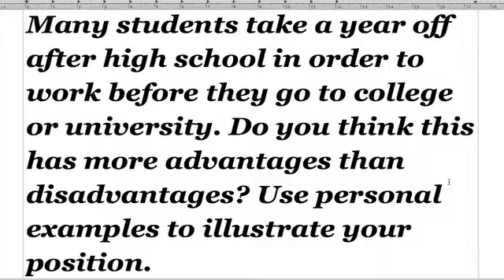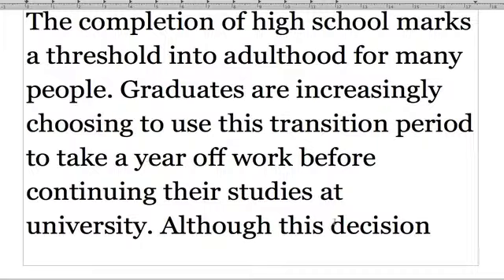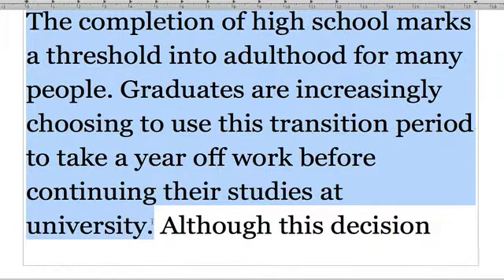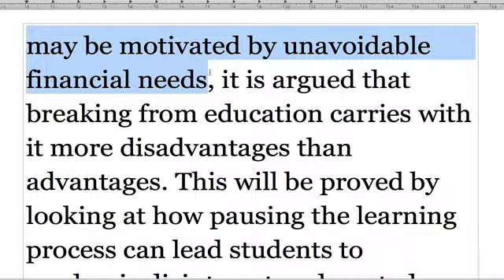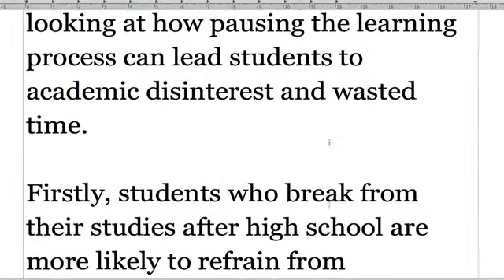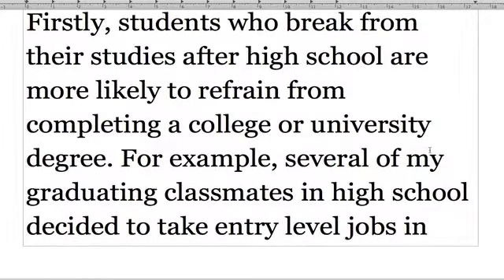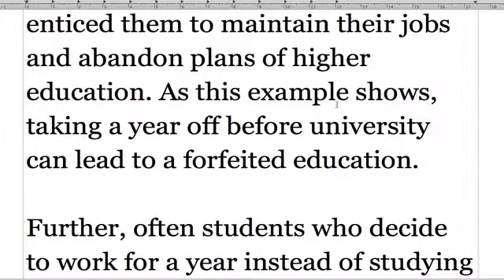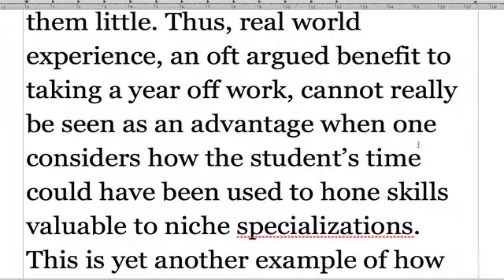10 IELTS model response #10 General Task 2 argument essay advantages disadvantages